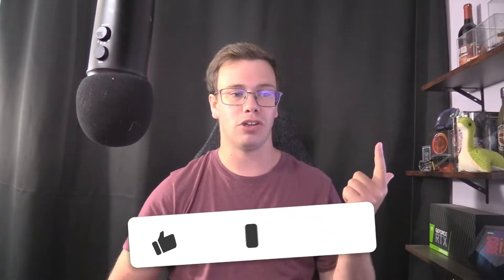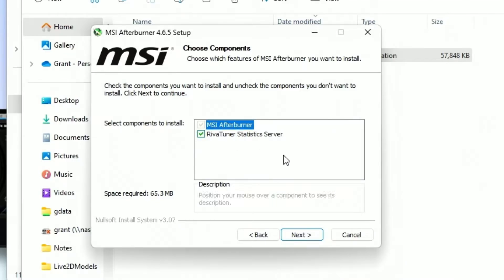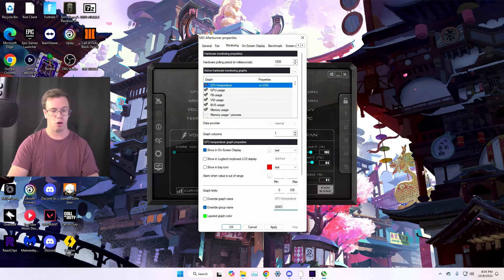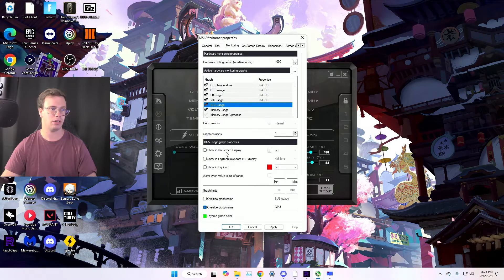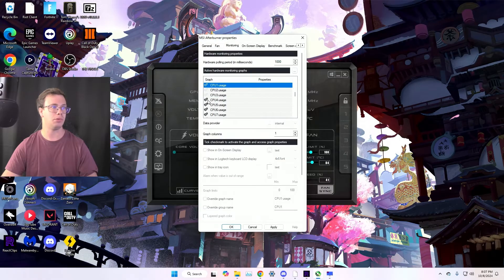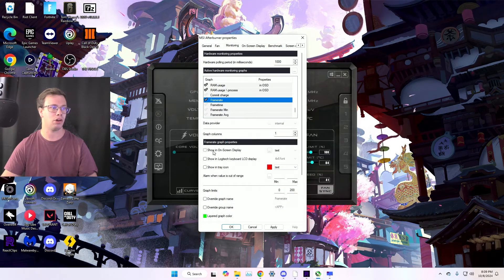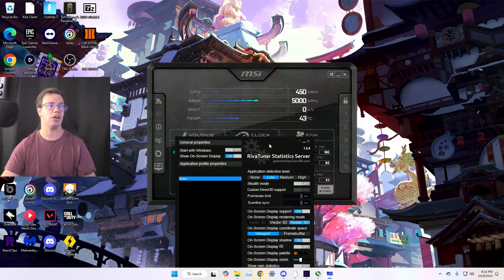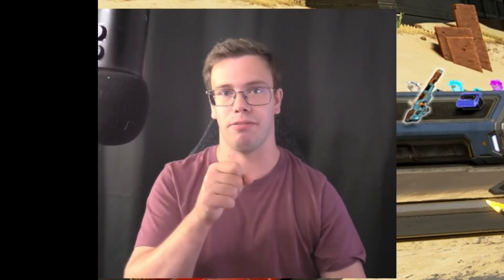How to Set Up MSI Afterburner on PC! Full Guide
In today video I will teach you how to set up MSI Afterburner for your computer